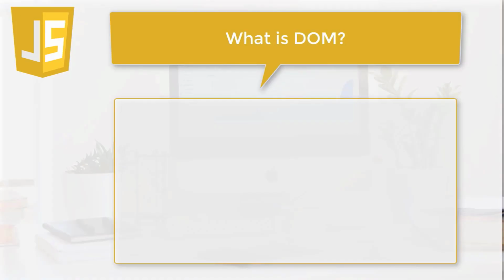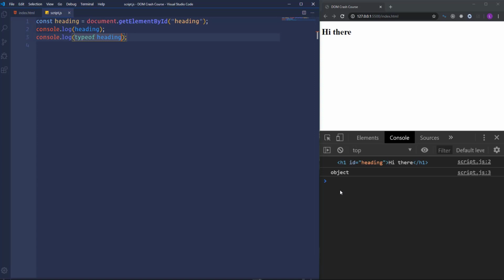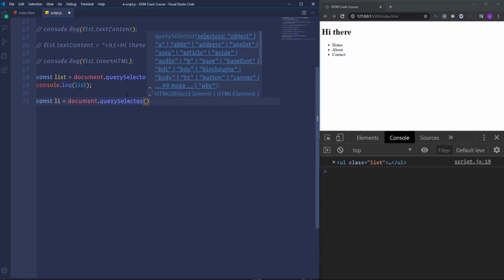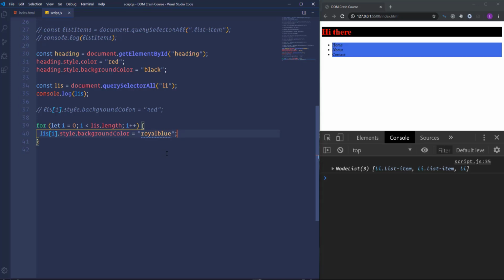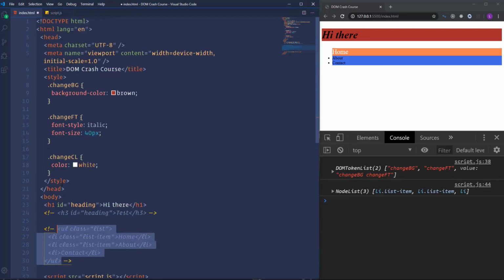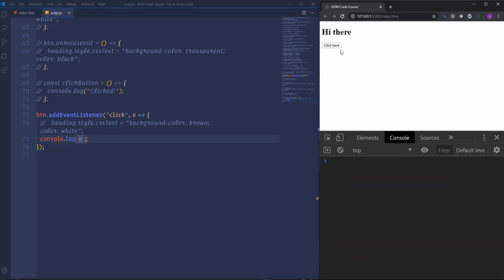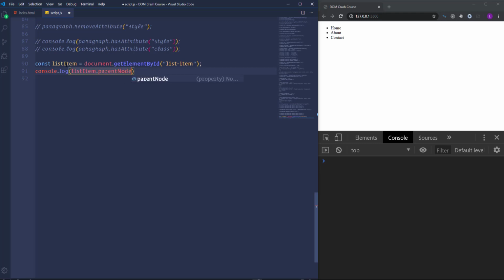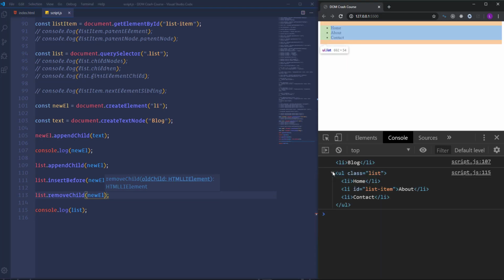JavaScript DOM Crash Course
In this tutorial, we will learn about the JavaScript DOM.